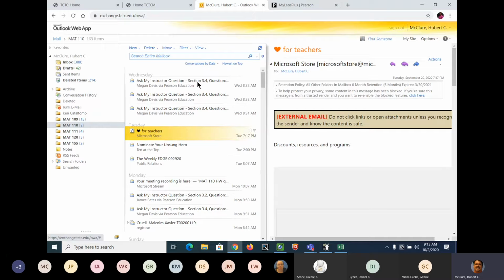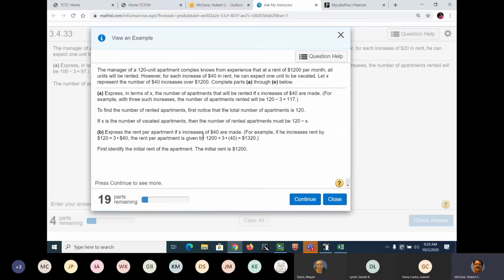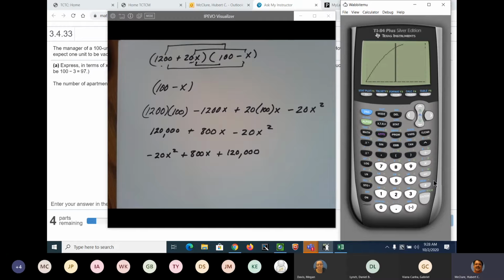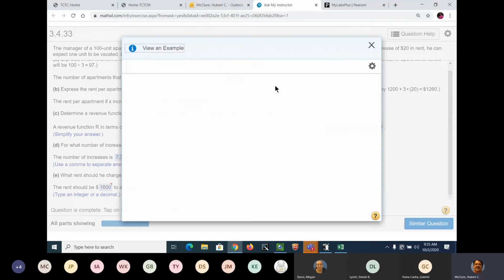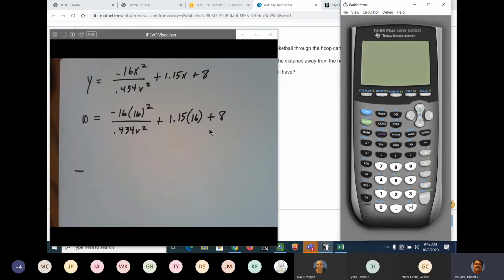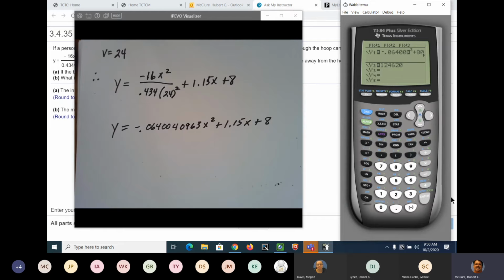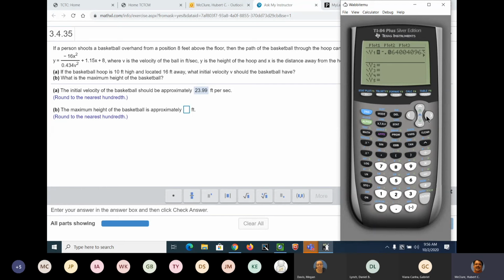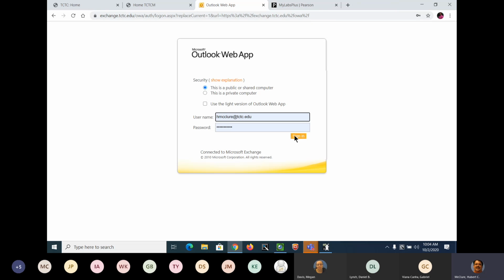MAT 110 end chapt 3